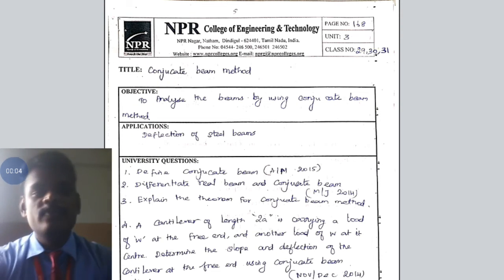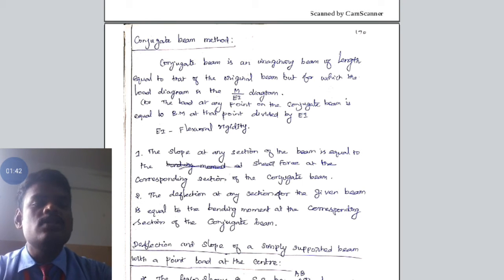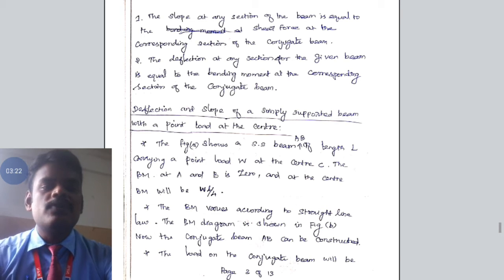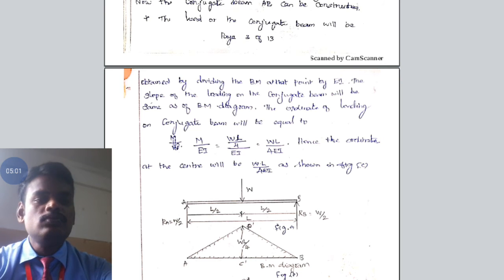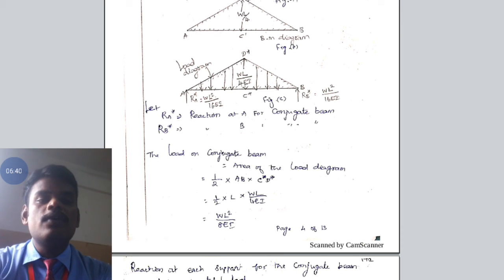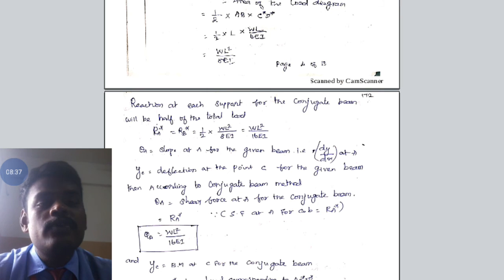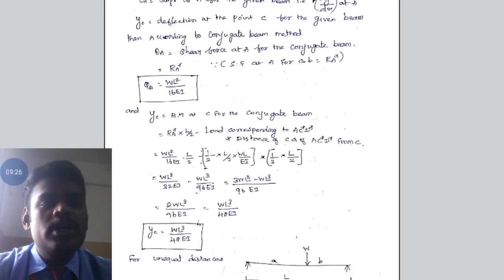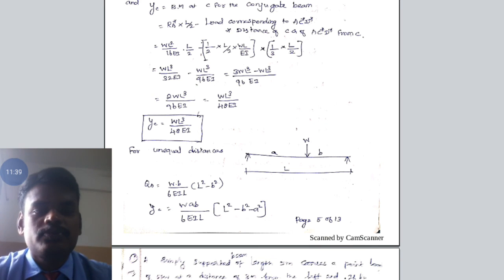CONJUGATE BEAM METHOD